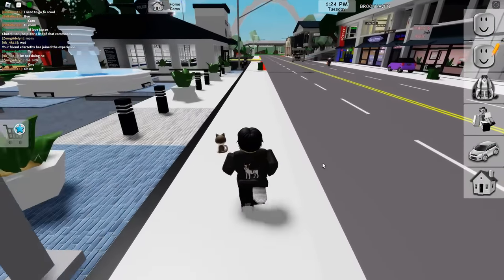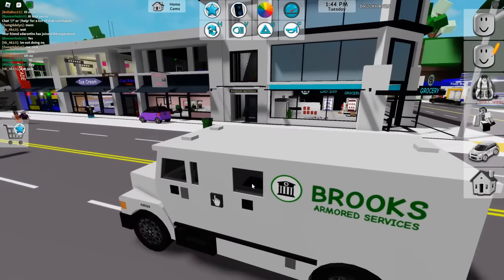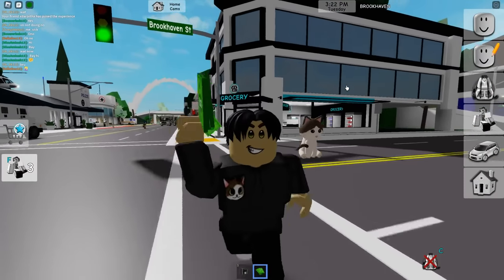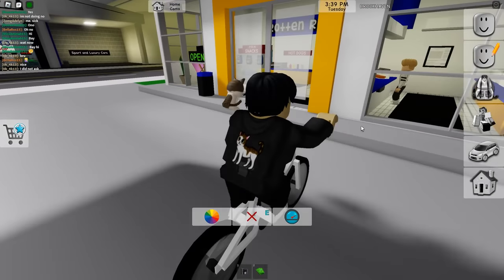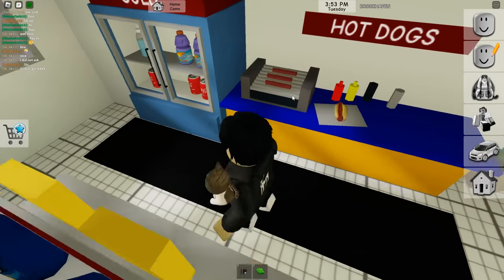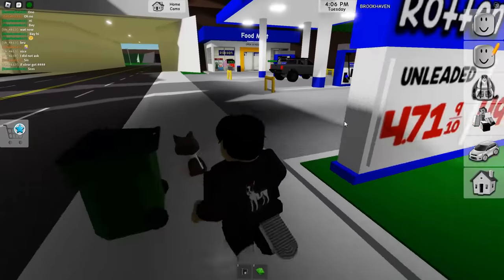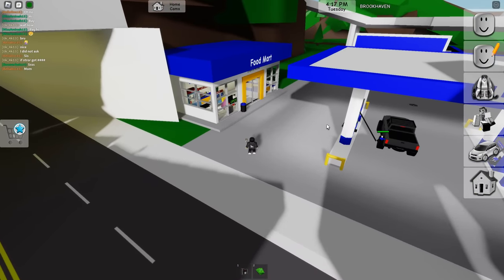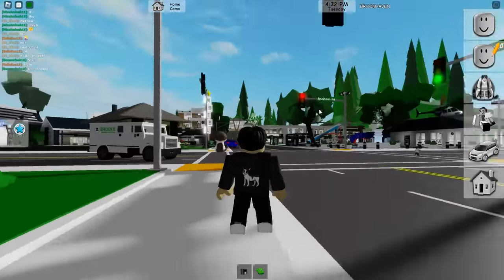Roblox Brookhaven 🏡RP NEW ROBBERY UPDATE (Rob Stores, Guns, Food Mart)